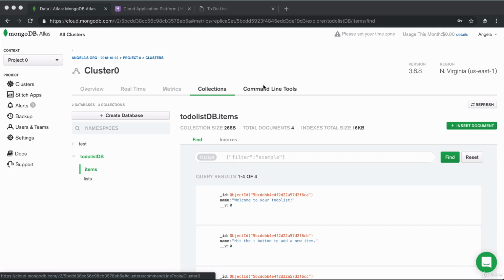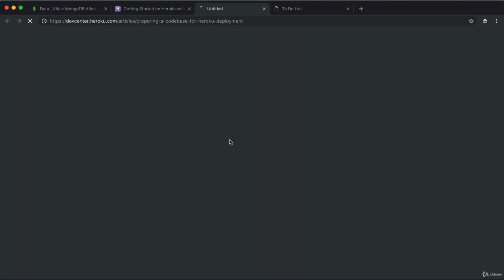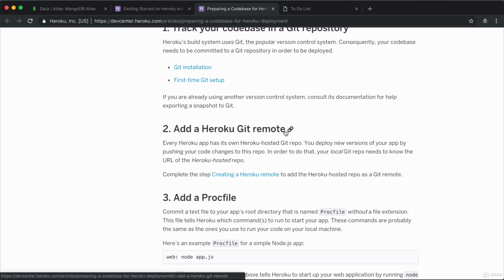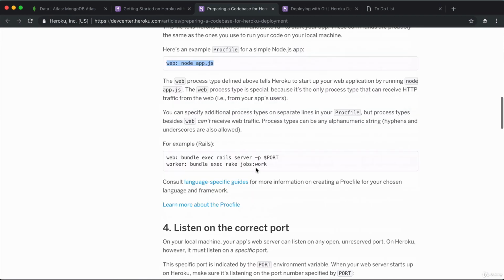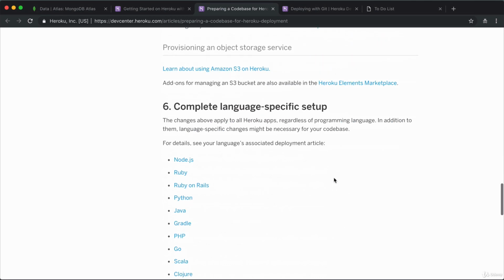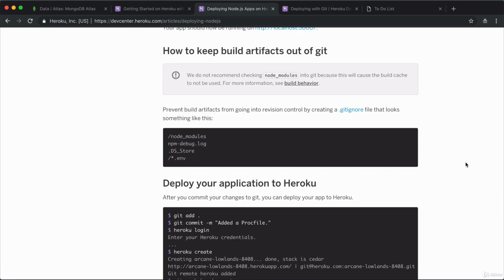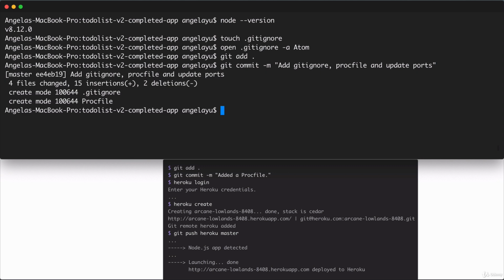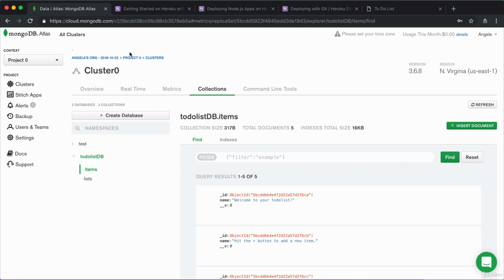Deploying an App with a Database to Heroku